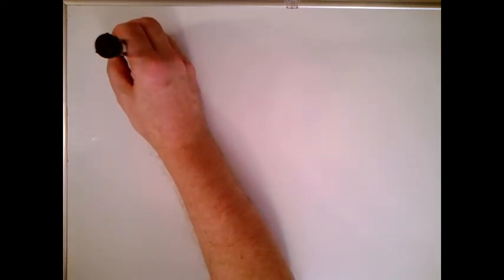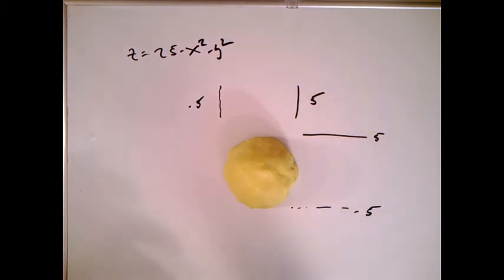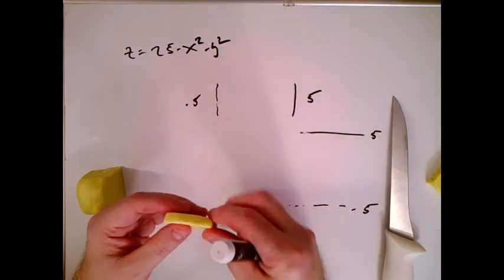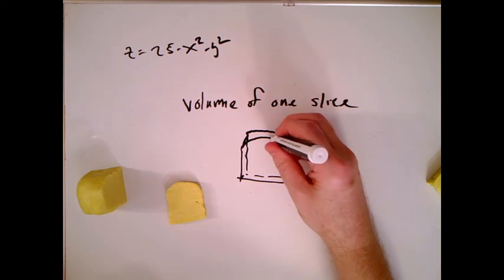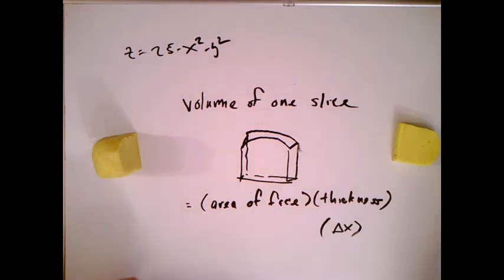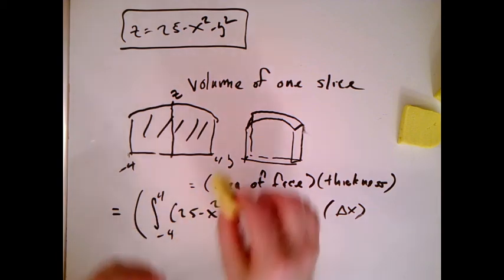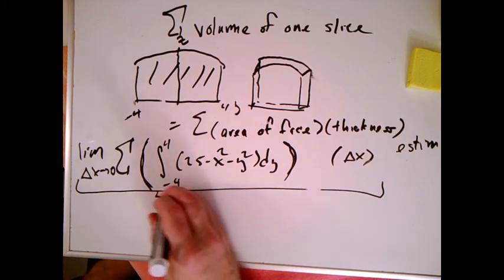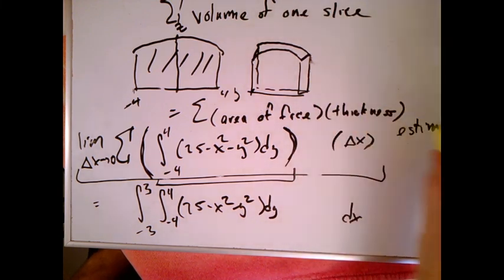SettingUpOurFirstDoubleIntegral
We set up a double integral that is equal to the volume of a "playdoh piece of fudge" whose top is our bowl